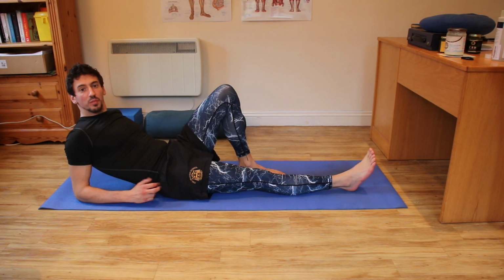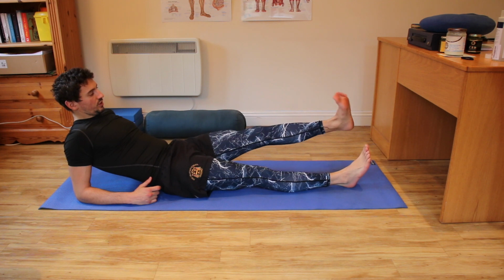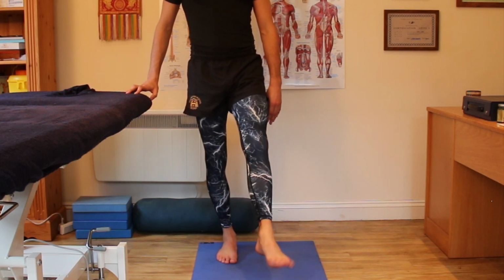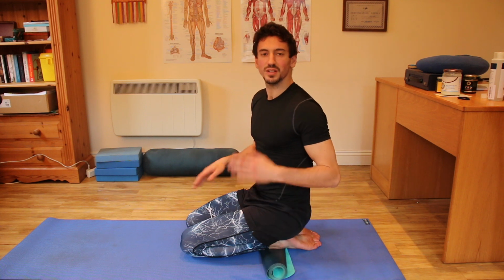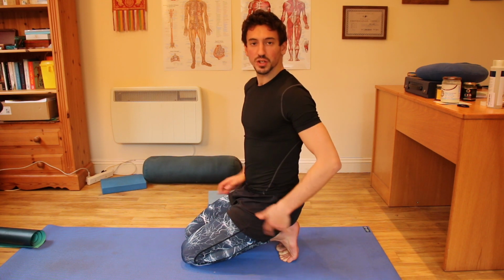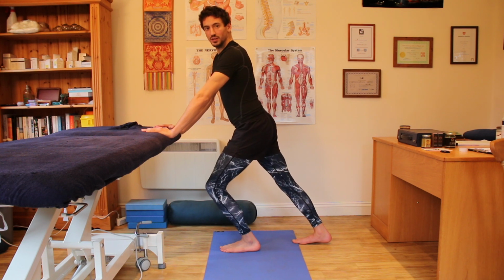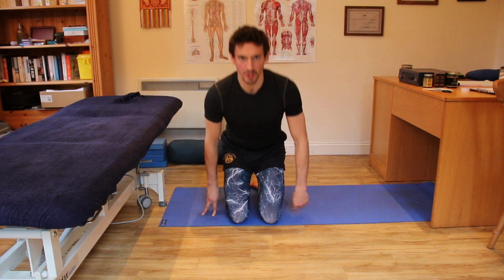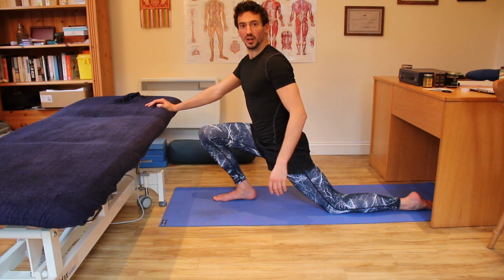Ankle and Foot Rehabilitation; Effective Exercises - Part 1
In this two-part video I will show what I have found to be some of the most safe and effective exercises to help Rehabilitate Ankle and Foot injury's, improve mobility, strength and balance.

These exercises are also really effective in helping to deal with Plantar Fasciitis. If you are suffering from this I have a separate video where I look at specific exercises for Plantar Fasciitis as well

These exercises have a logical progression from easy to more challenging.

Please do like the video if you found it useful and any polite feedback is very welcome.

As with any exercise suggestions they are best used as a basic general guide to start with. Everyone's body and back pain is somewhat unique to them and requires a unique solution reflecting that. If you are suffering from any physical pain or injury I strongly recommend seeing a health care professional so that they can specifically assess and guide you into the best treatment solutions possible.